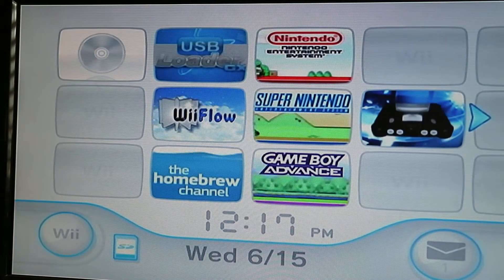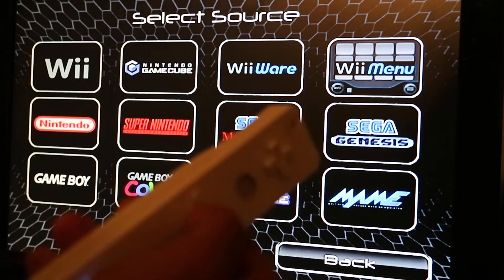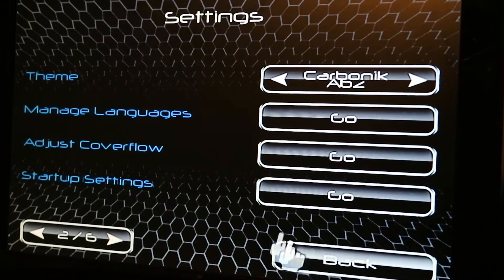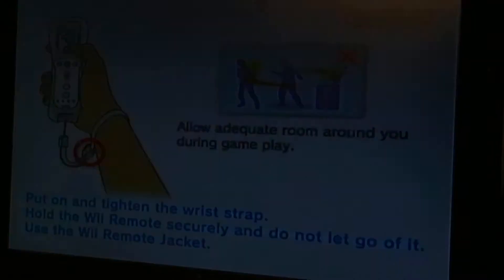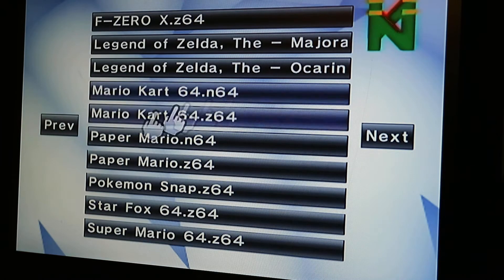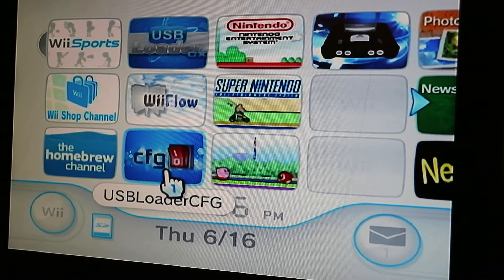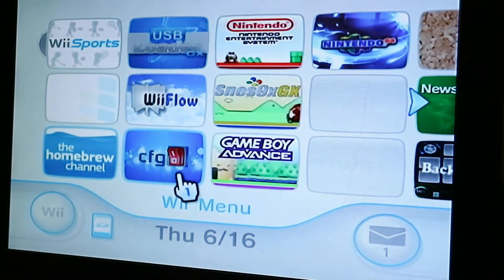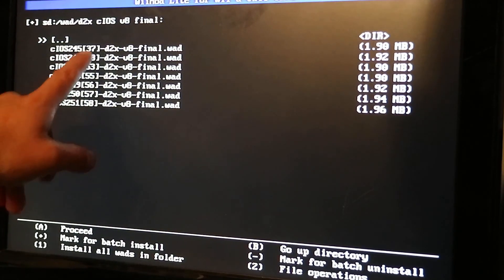Wii Mod Part 4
Brief summary:

Showing you all the settings and explaining how to troubleshoot black screens or games not loading correctly.

Also at 05:30 I show the final build layout. I added USBLoaderCFG emulator which is a third source to try if your Wii or GC games don't work with USB Loader GX or WiiFlow.

I hope you enjoyed the build.

I am not releasing my GameCube or Wii games. If you want you can download them at: